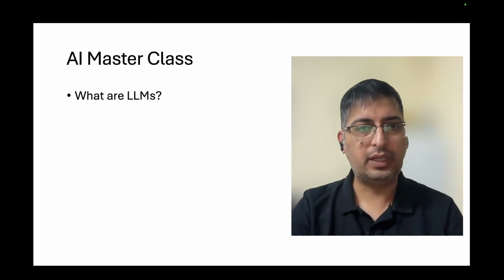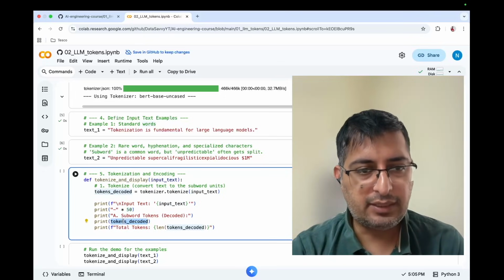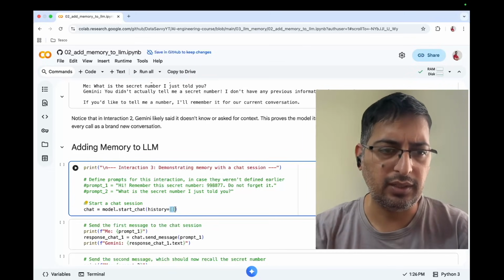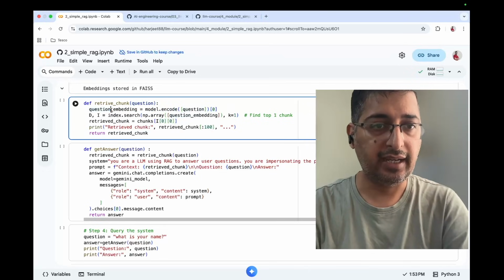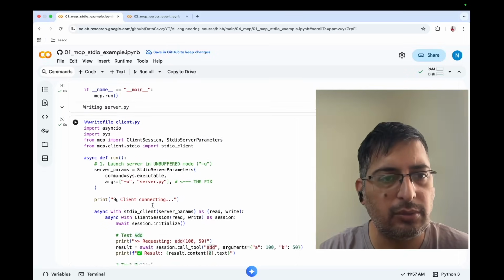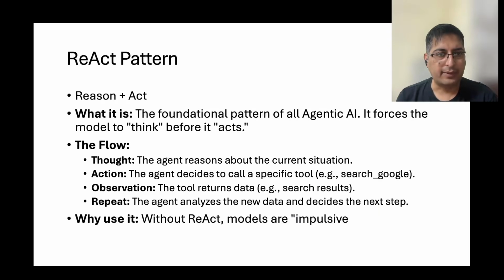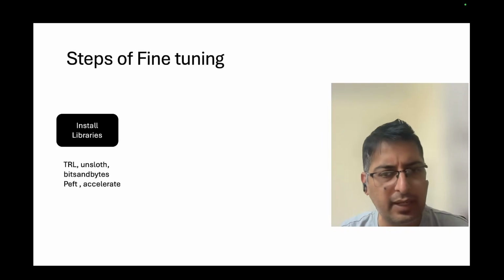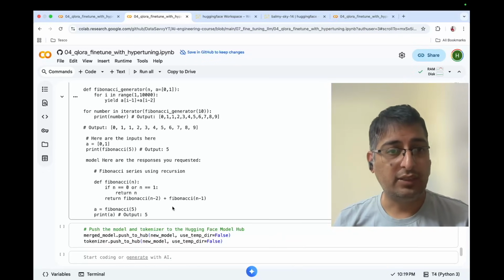Zero to AI Engineer – Full Free Course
This is the fastest, most practical AI bootcamp on YouTube. Go from absolute beginner to building your own AI agents that automate real tasks and fine tuning llm models.
This is best AI engineering course in which you will learn all basics and advanced topics
LLM, llm tokens, agentic ai, prompting, vector databases, mcp tutorial, retrieval augmented generation, rag , llm fine tuning. you will become a expert AI engineer.

Chapters
00:00 What will you learn
00:45 What is a LLM
03:59 Hello world Application for LLM
08:47 LLM Tokens explained
11:45 LLM embeddings explained
12:41 VectorDB explained
14:02 zero one and few shot prompting explained
16:18 context windows Explained
22:34 Environment Setup
27:43 Retrieval Augmented Generation RAG
37:16 Model context protocol MCP
49:39 Agentic AI
1:02:40 Fine tuning LLM

🦫 About me
I am an Applied Scientist (basically, a blend of Data Scientist/Machine Learning Engineer) at Tesco. Outside of my full-time job I'm a technical mentor at a machine learning bootcamp, and a 1:1 career coach for people looking to break into the field, with a focus on those from non-traditional backgrounds.

I’m also a Certified Personal Trainer, always busy with too many interests, and really, deeply happy with my life. I hope to be able to help others achieve these things, too.